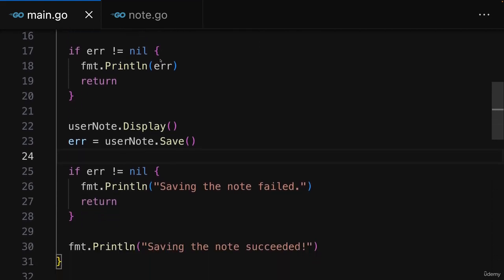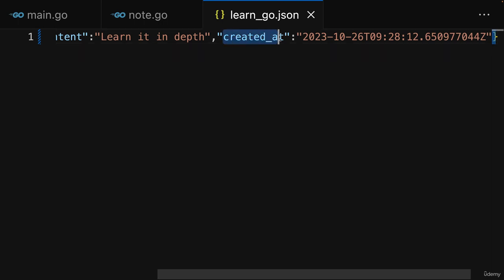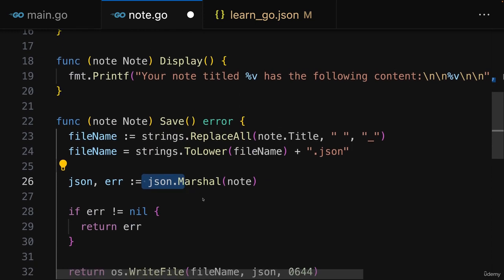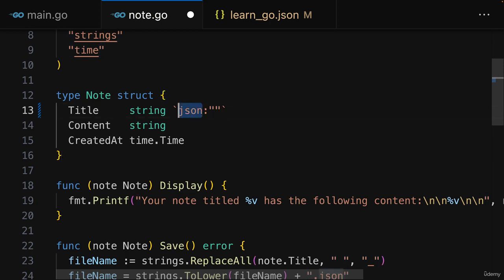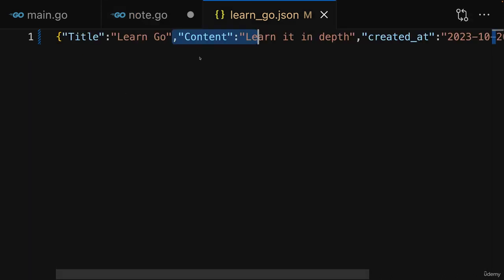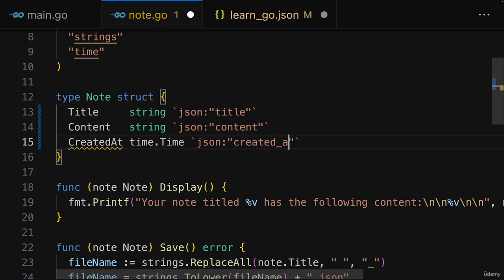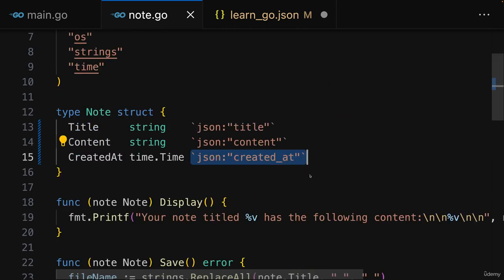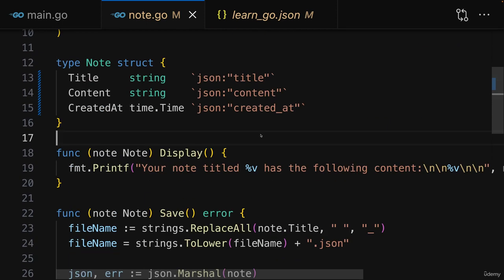88 Understanding Struct Tags